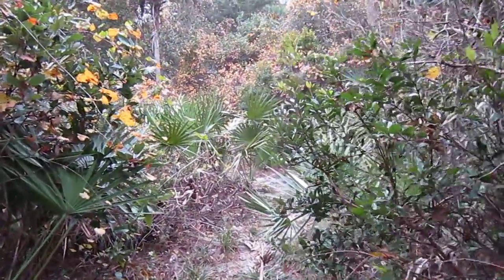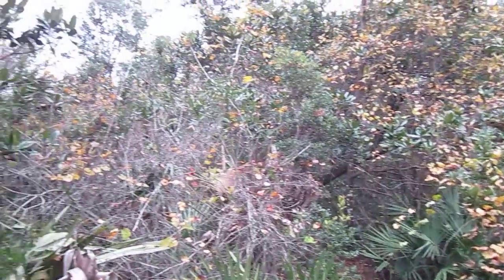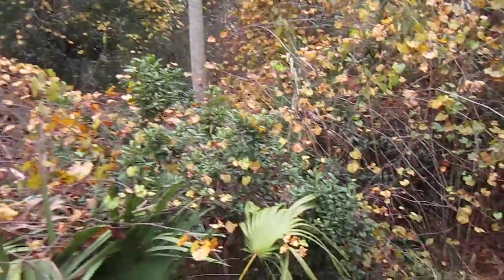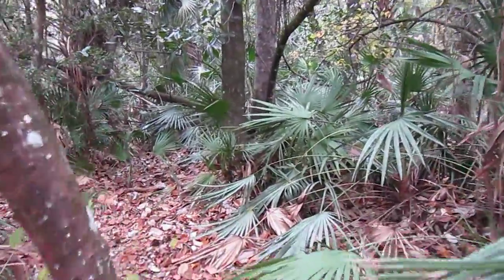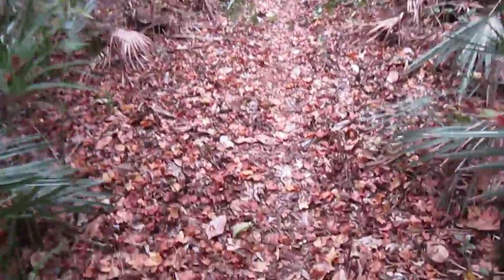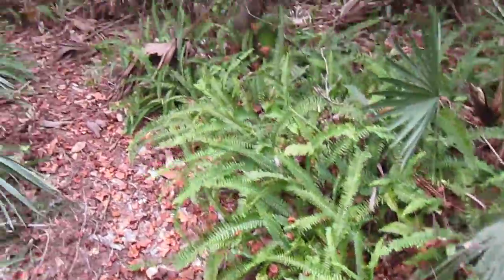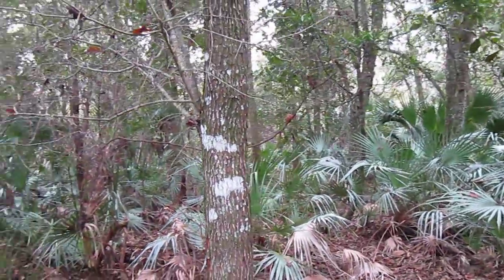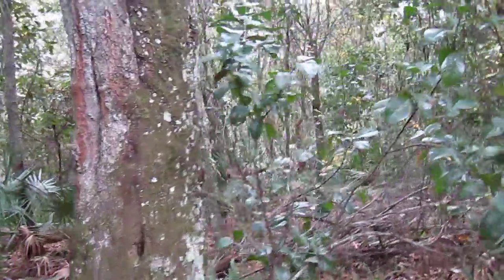Exploring Little Big Econ State Forest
Here is a short clip from my hike on the Florida Trail inside Little Big Econ State Forest. This is in central Florida and is a very beautiful place to hike!